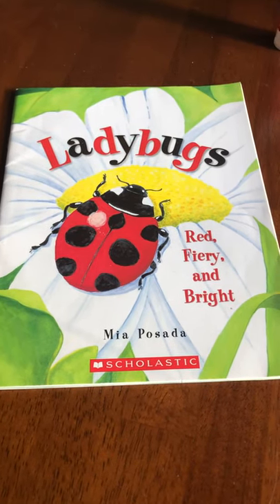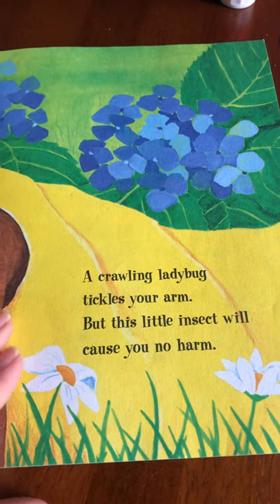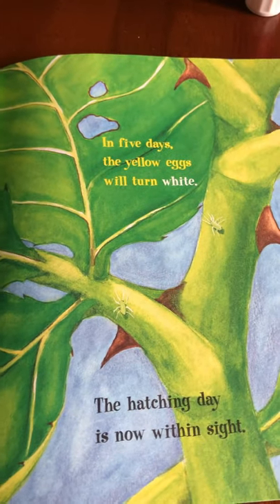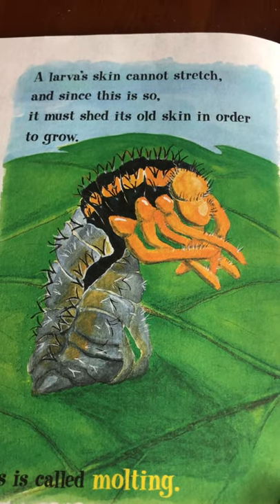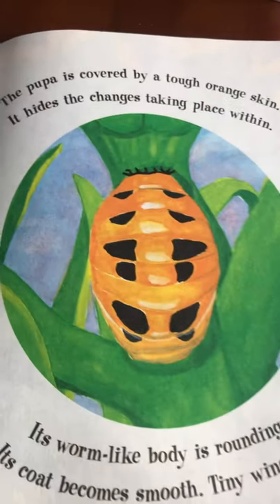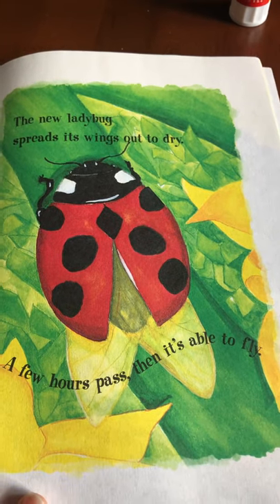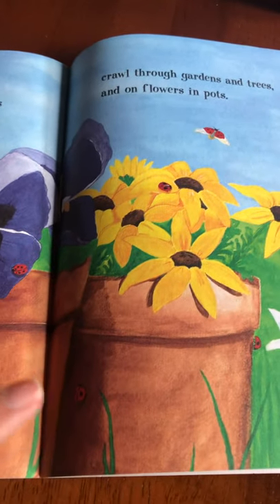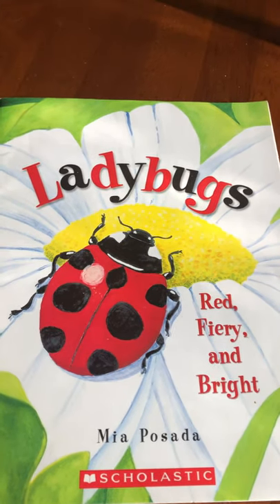May 13, 2020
Ladybugs